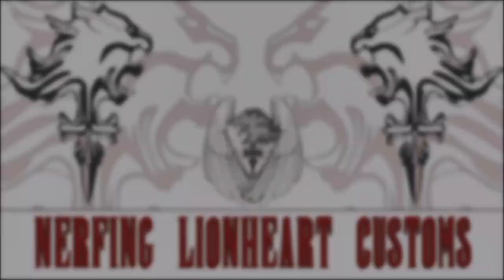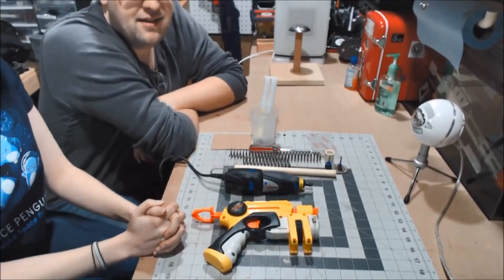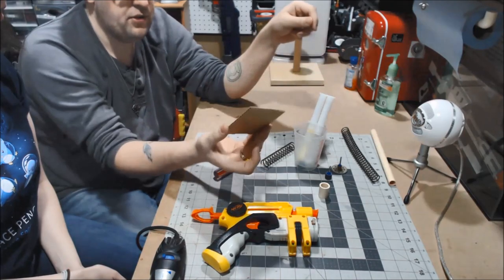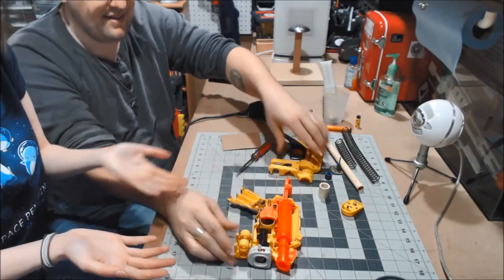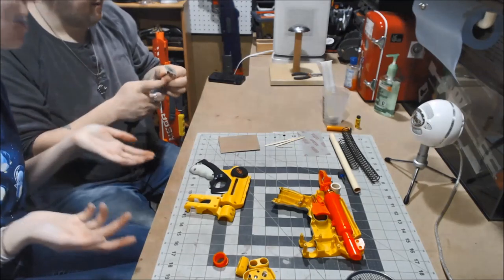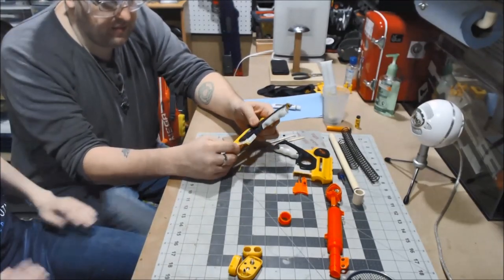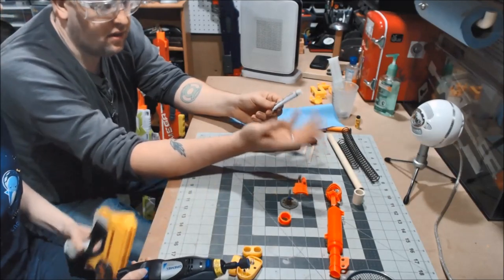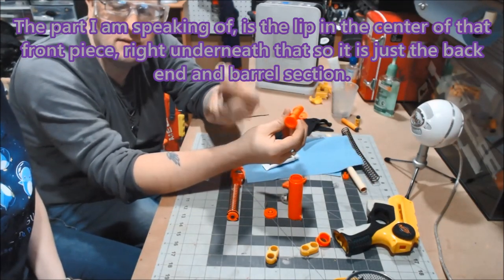Arleen learns to mod a Nerf blaster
So I thought this would be a fun idea. Since Arleen has been with the channel for a while now, to teach her the basics on modding a nerf blaster, namely the classic Nitefinder.

List of materials:
- Nitefinder
- Epoxy
-Cutting Tool (Dremel, handsaw)
- 1/2 inch CPVC Coupler
- At least 6-8 inches of 1/2 inch CPVC pipe
- Replacement Springs (Plunger and Catch)
- Teflon tape (optional)
- Sandpaper (or Sanding drum for Dremel)
- Screwdriver